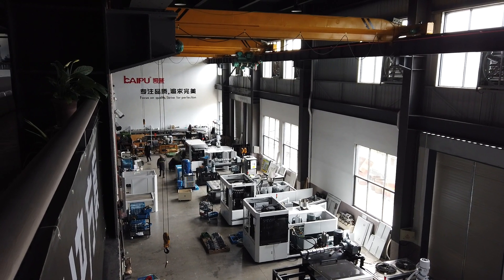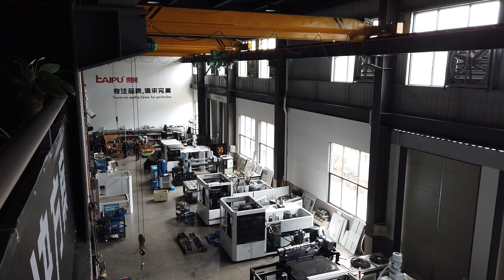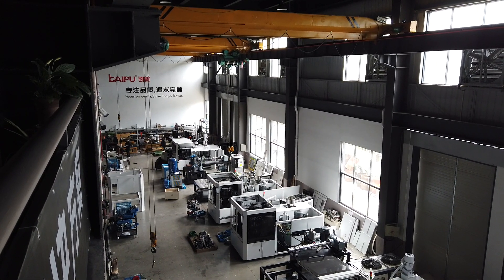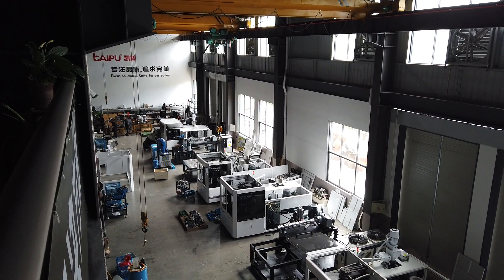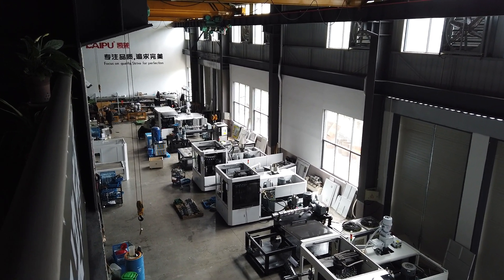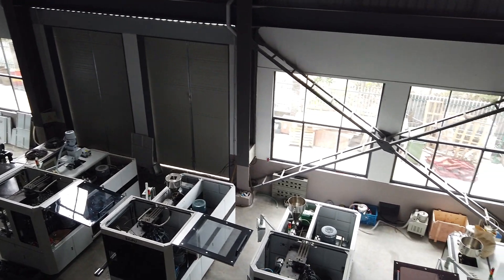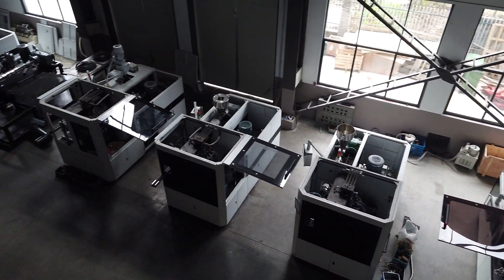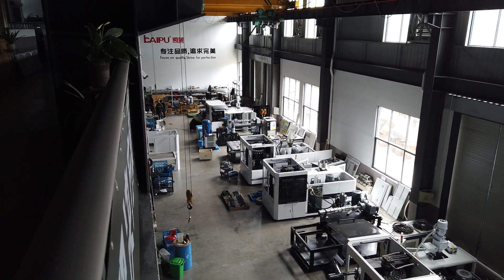Kaipu Machinery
20 Year Experience. Sales In Over 25 Contries, Factory direct sales,Model：mineral water cap，alaska cap CSD cap
Manufacturer of Bottle Cap Making Machine offered by kaipu
Exporter of Plastic Cap Making machine - Hydraulic Plastic Cap Compression Molding Machine, Cap Compression Moulding Machine
Mineral Water Bottle Caps Making Machine
Main Features Of Compression Molding Machine
We offer a unique level of quality and service to Bottle caps manufacturing
plastic bottle,mineral water bottle,higee,longwan,compression molding ,hydralic,
ROPP Cap Making Machine
The mineral water bottle cap manufacturing machine is one of the most important cap making machines
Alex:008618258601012